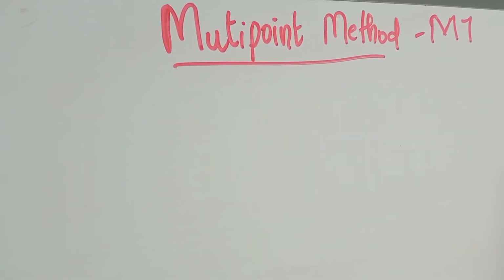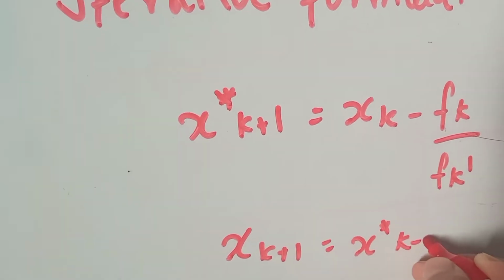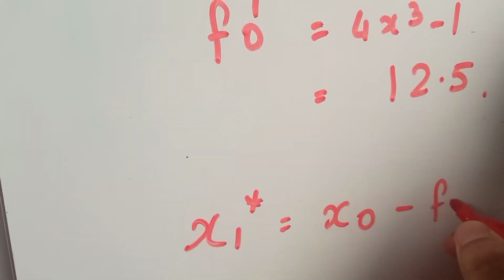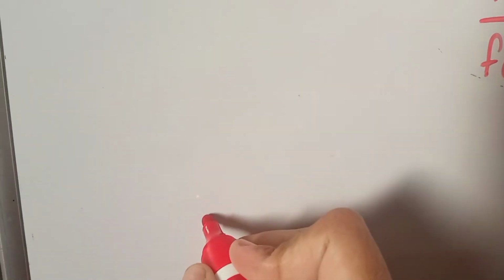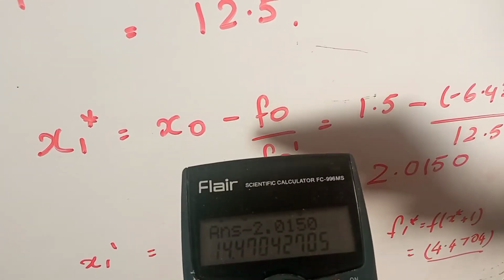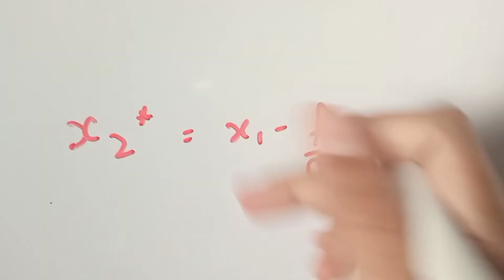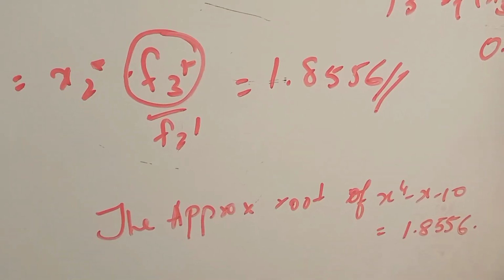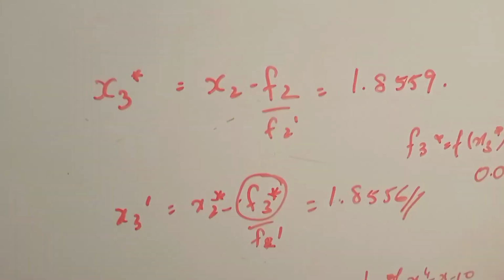Multipoint method -M7 ll Numerical Analysis llComplete first unit ll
Numerical analysis , unit one 7methods complete.
FB ph toppr math